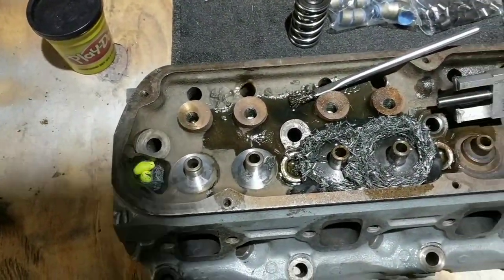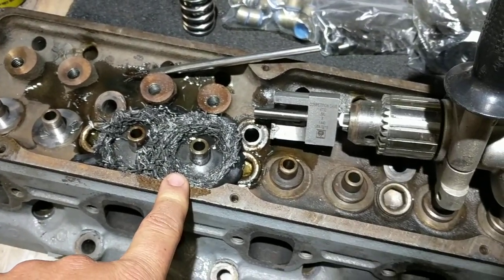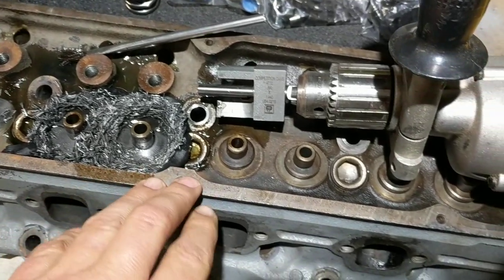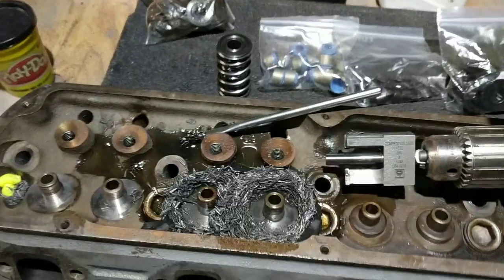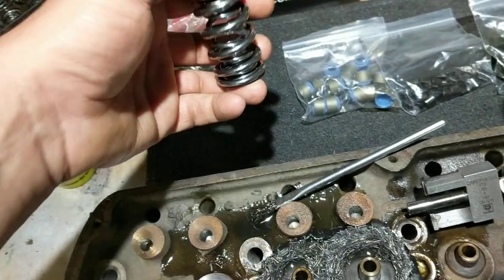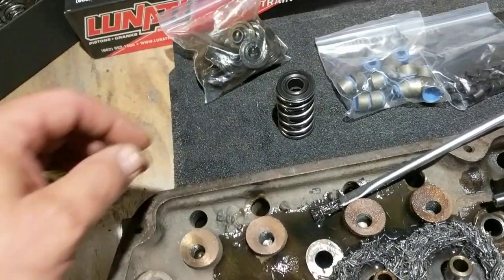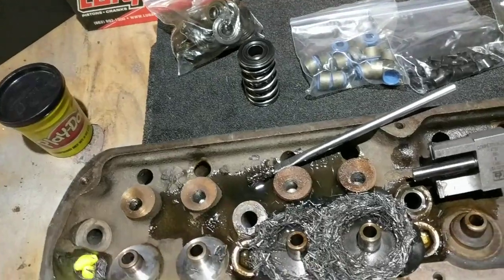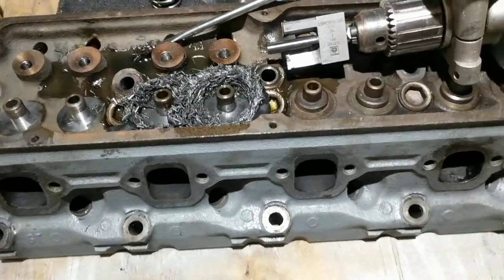Modifying explorer heads for dual springs